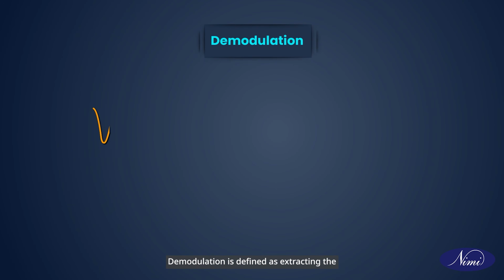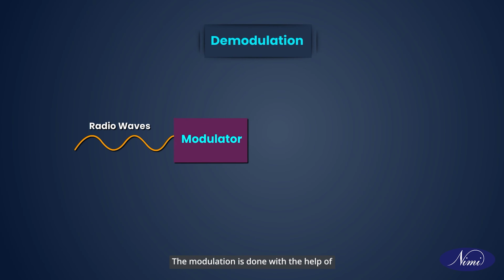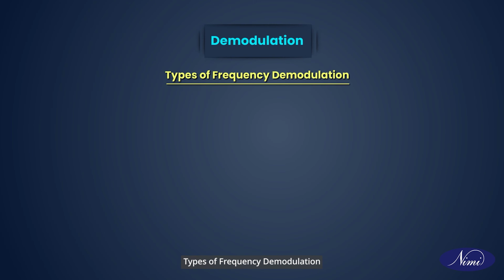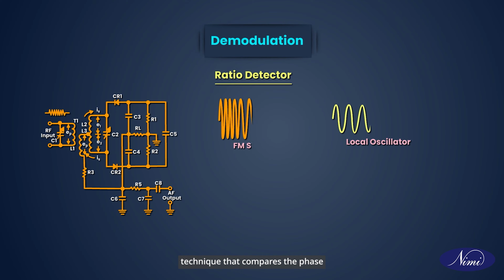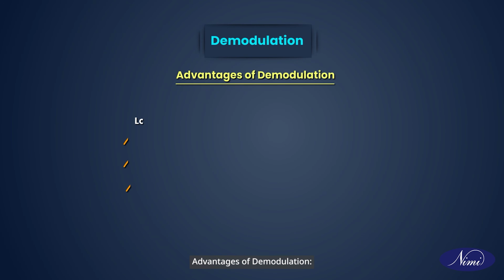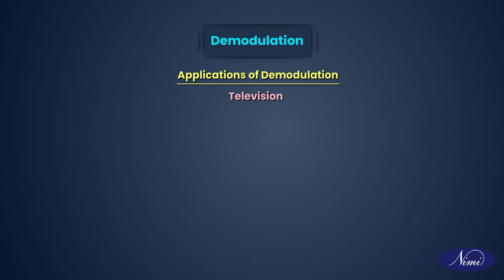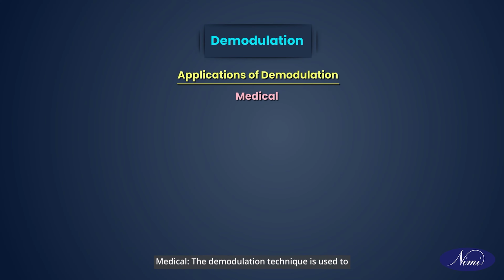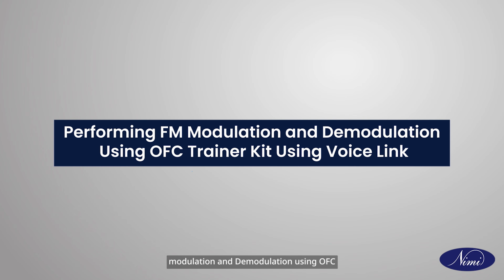Perform FM Modulation and Demodulation using OFC Trainer Kit using Voice Link |NIMI|DIGITAL|ENGLISH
NIMI - Government of India proudly presents a new skill-building practical video designed especially for the ITI ecosystem and vocational education learners!

This video takes you through the step-by-step process of performing FM Modulation and Demodulation using an OFC (Optical Fiber Communication) Trainer Kit with a Voice Link. Tailored for Electronics Mechanic trainees, this hands-on guide focuses on real-time demonstrations and interactive learning.

TIME STAMPS:
0 :01- Title
0:05 -  Introduction
0:31 -  Objectives
0:53 -  Demodulation
5:05 -  perform FM Modulation and Demodulation Using OFC Trainer Kit Using Voice Link
5:28 -  Tools and Equipment
11:01 - Recap

🎯 Whether you're preparing for exams, workshops, or competitions like WorldSkills, this video will boost your confidence and enhance your technical know-how in a practical, easy-to-understand format.

Your support empowers us to deliver more high-quality learning resources for vocational education!